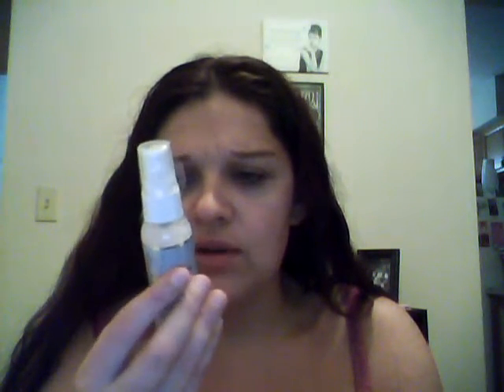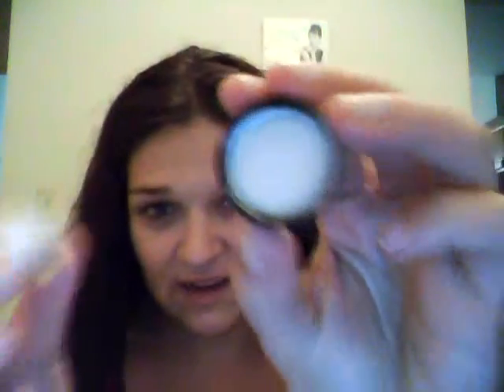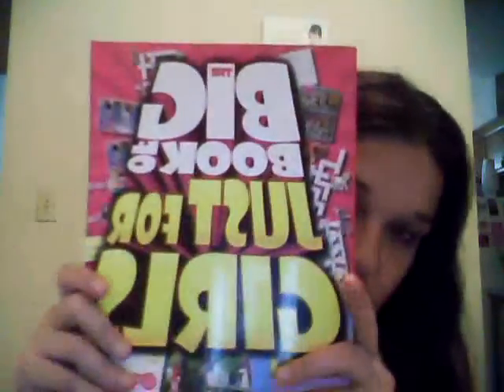Hot Mess Haul - eDivv #45 & Book Outlet Haul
Hello dolls, I'm Jessica. Thank you so much for joining me today. I would love to share my love of beauty with you!

Jessica

Personal Instagram: Missgorejessica
Beauty Instagram: emptiesfordays